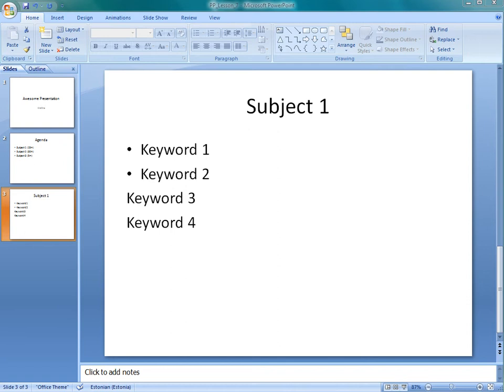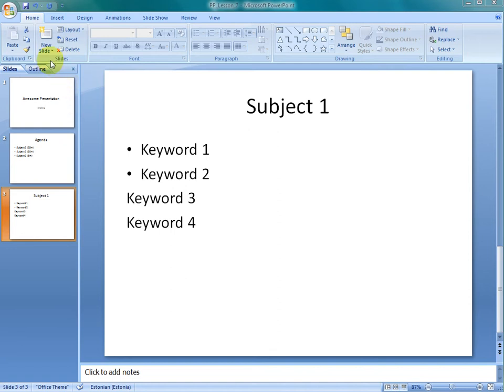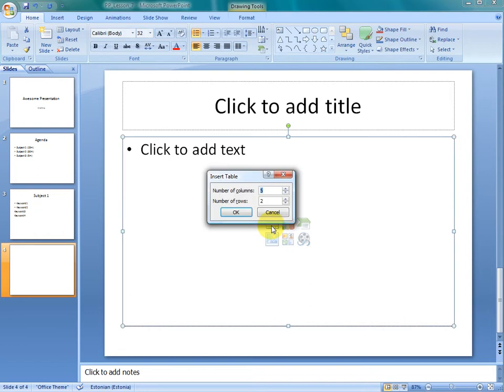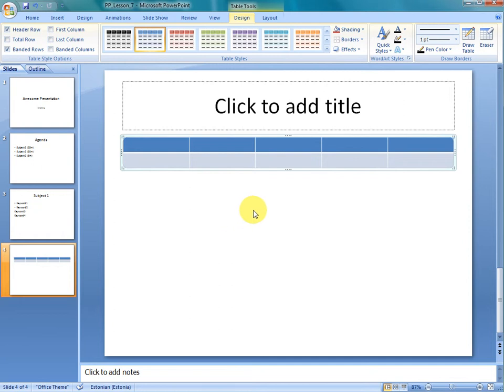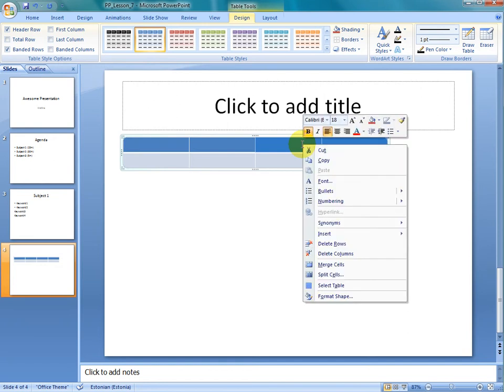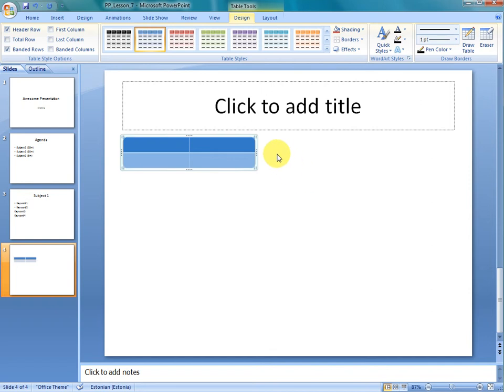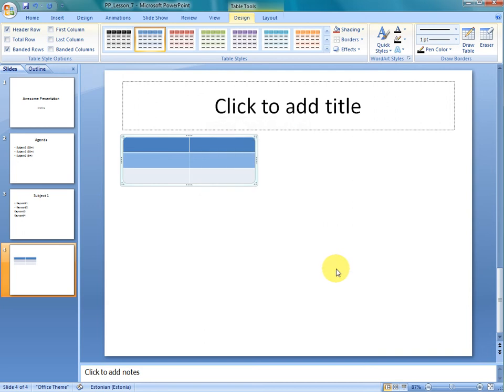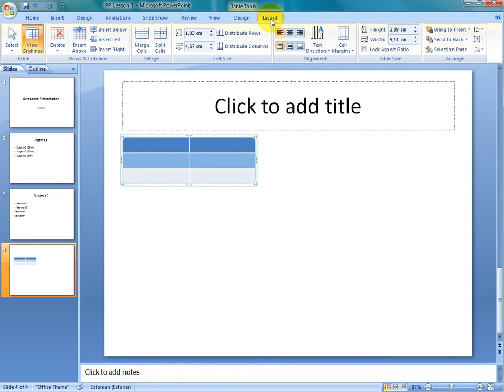Inserting Tables | Powerpoint 2007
In this lesson we are going to enter tables into our presentation.  Tables are great way to show your data